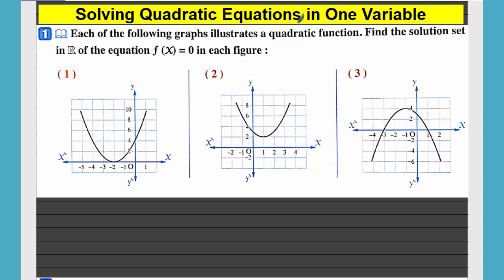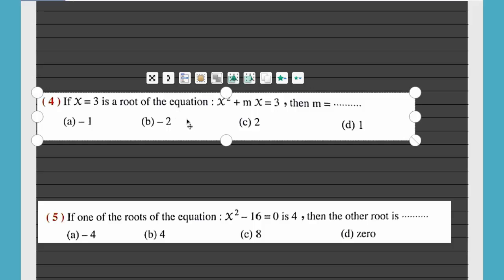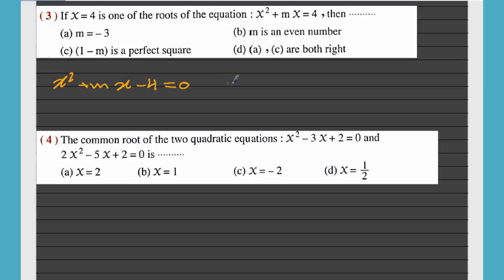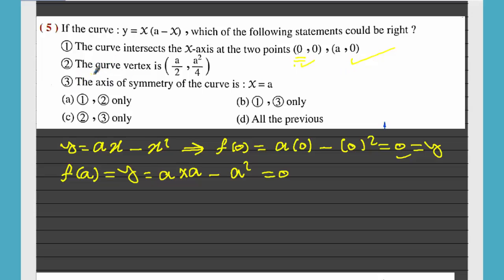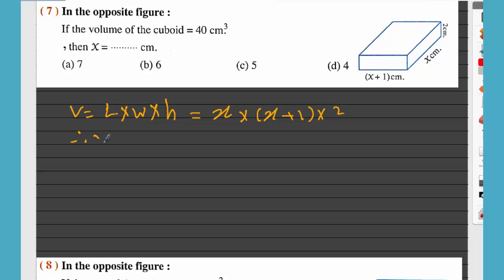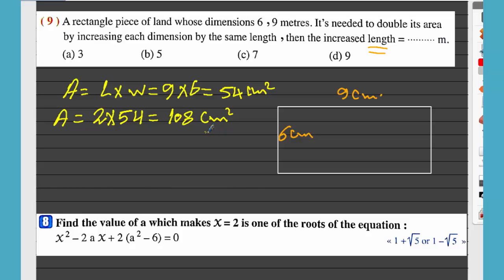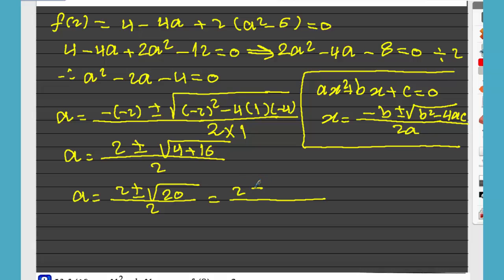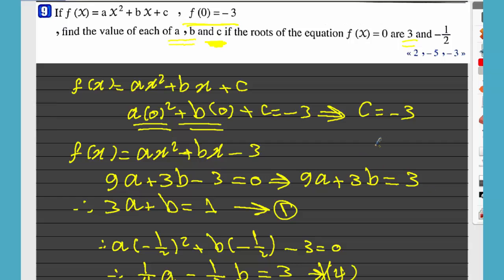Solving Quadratic Equations in One Variable- practice questions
in this video (many multiple choices questions and essay questions)  and their answers on -  the Quadratic Equations in One Variable